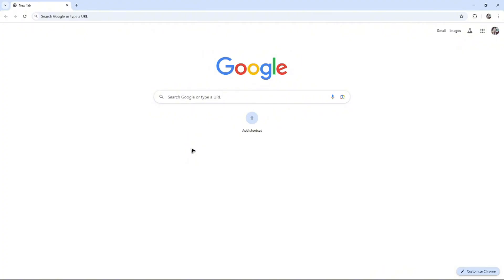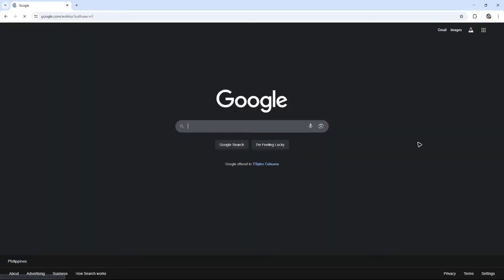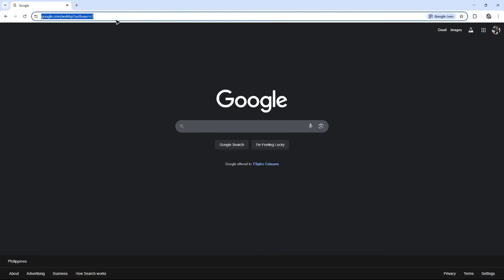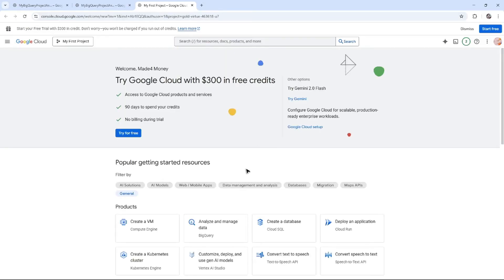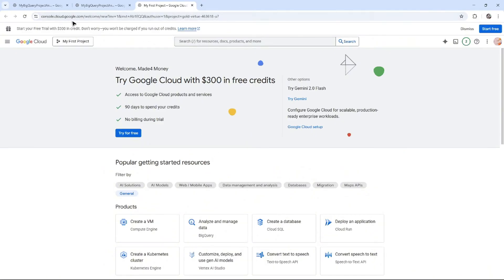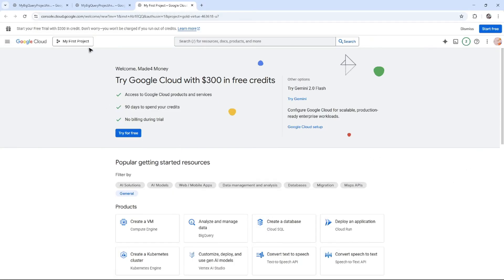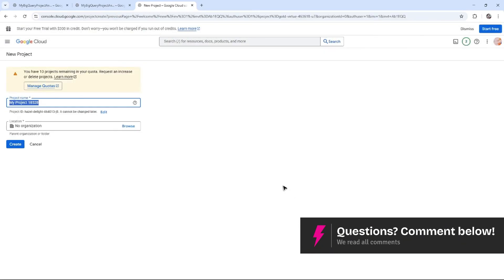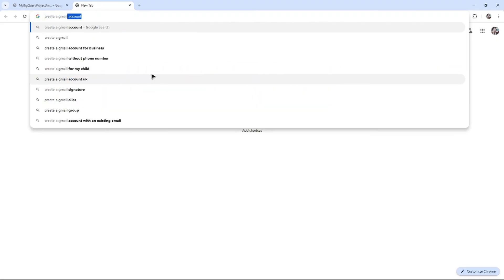How to CREATE a GOOGLE CLOUD ACCOUNT (Step by Step)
If you're new to Google Cloud, this video helps you create your first account and get started with cloud services. Please consider liking the video and letting us know if you have any comments, ideas or questions, we really appreciate any feedback! We have plenty of other tutorials on our channel so come and see if we can help you with anything else :)